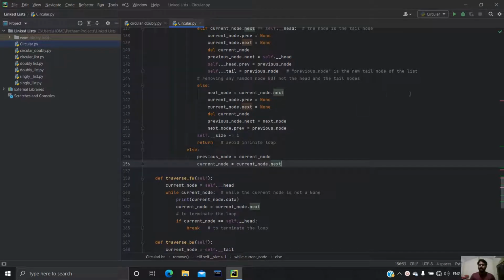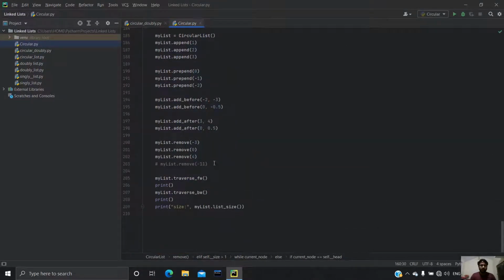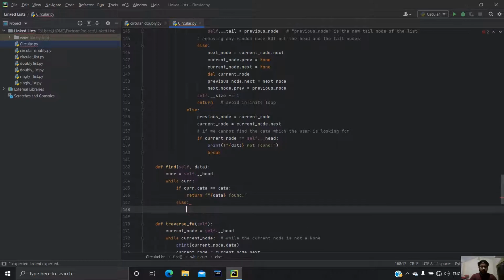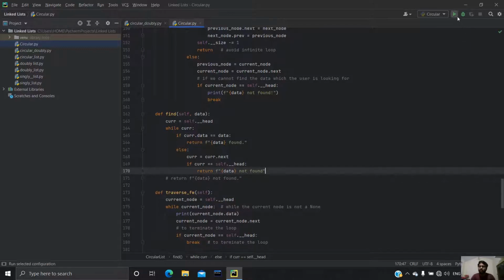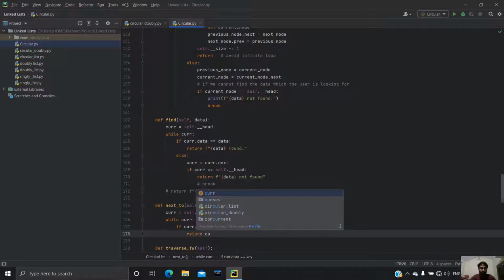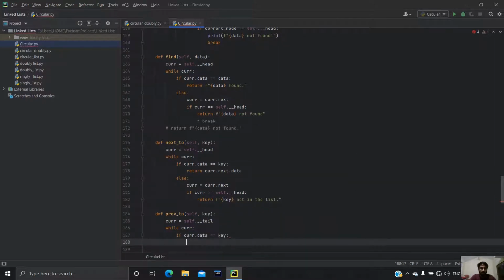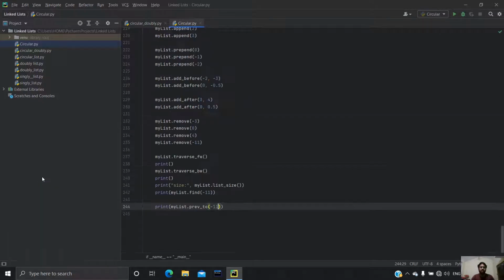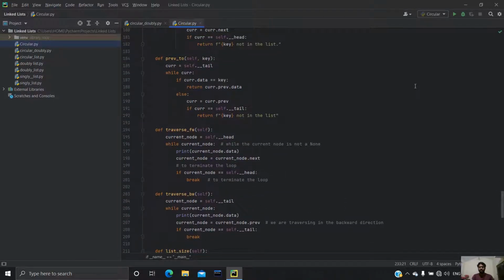Circular Linked List with Python (PART - 4)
Methods discussed in this video: find(), next_to(), prev_to()